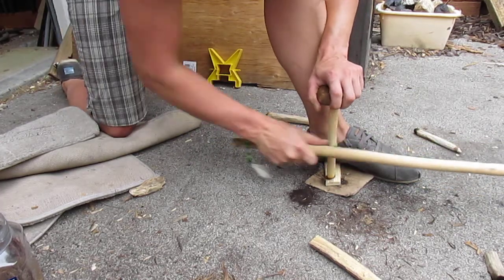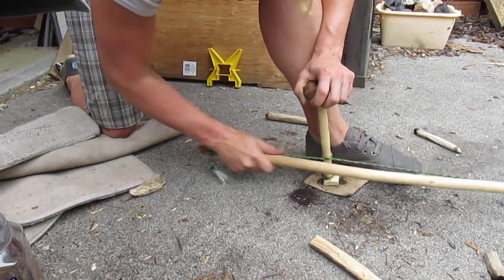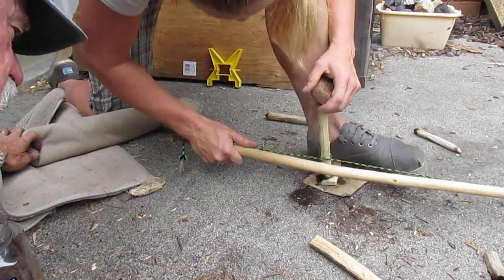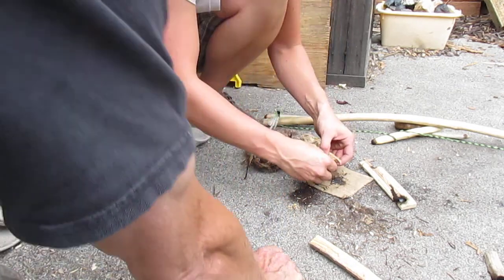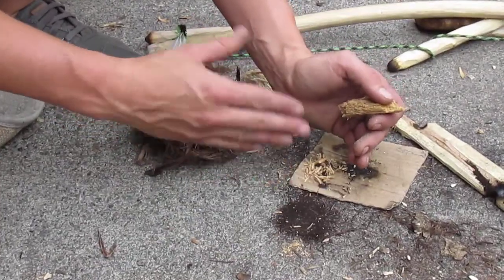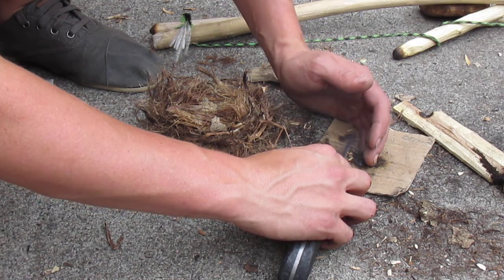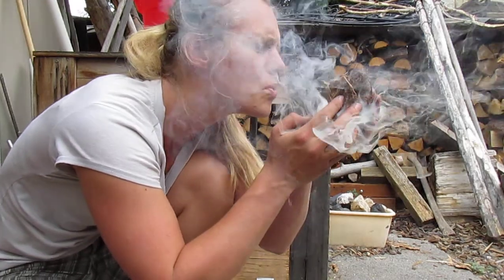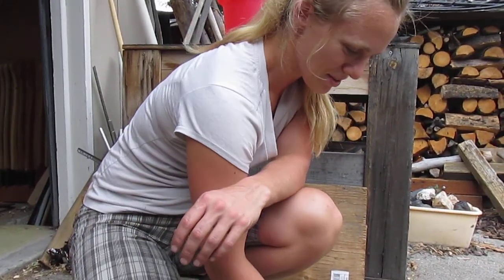Brooke doing her first bowdrill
plum on plum...she is a natural.